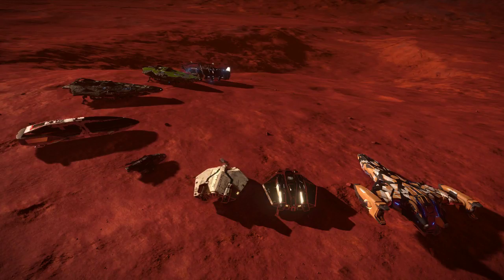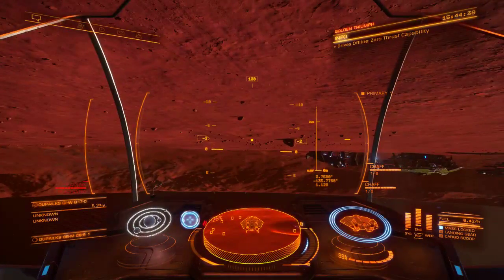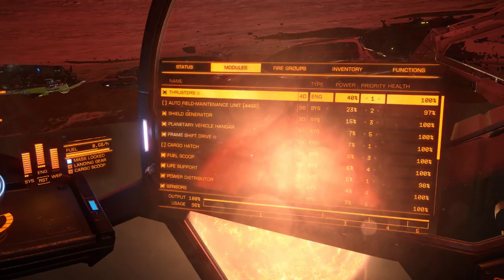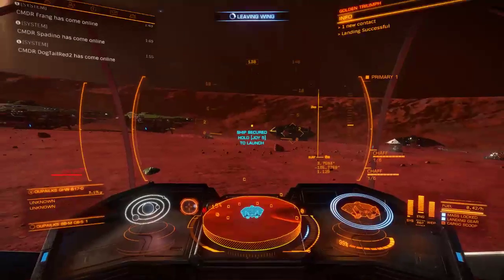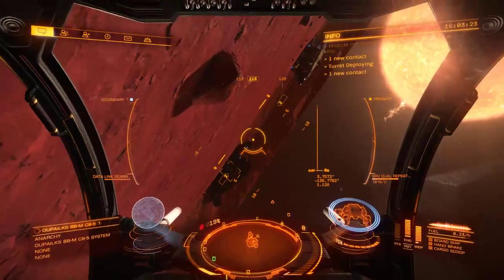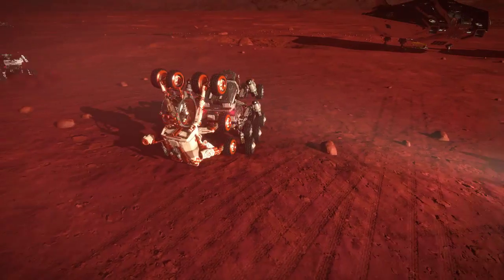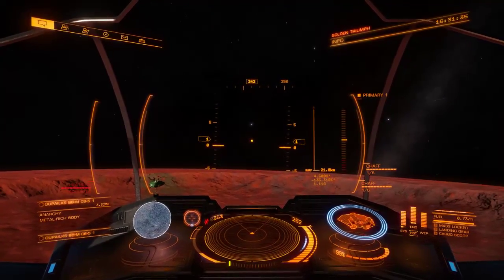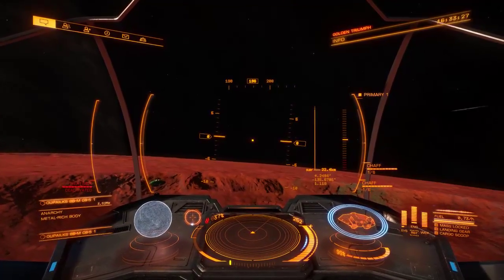Beagle Point Expedition WP10 first meeting